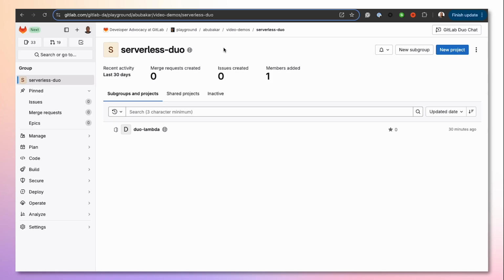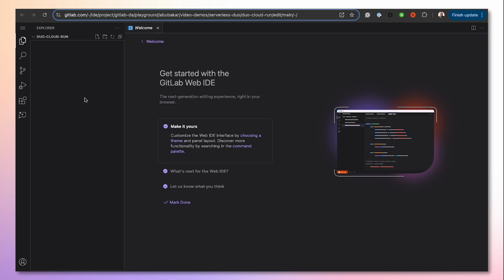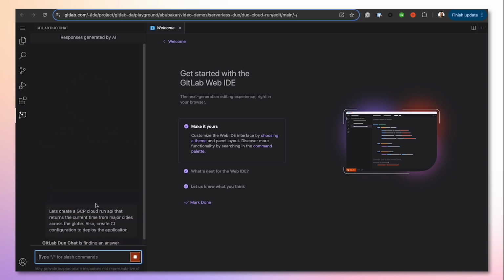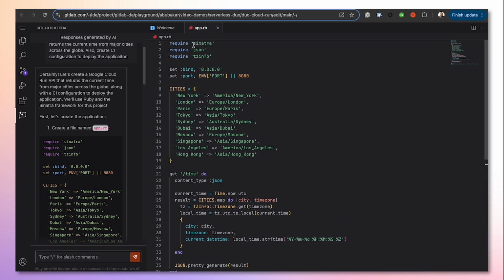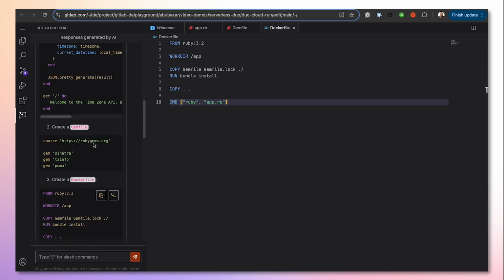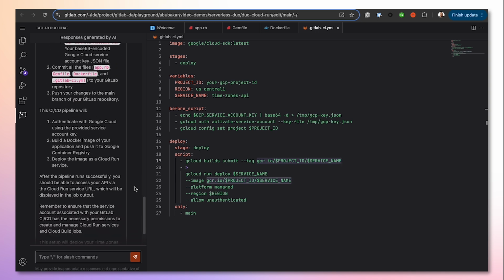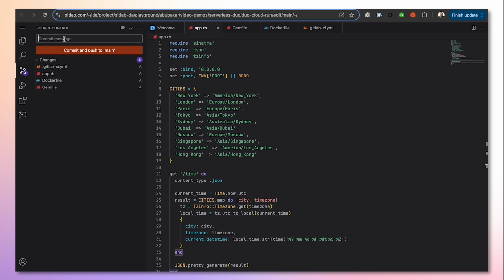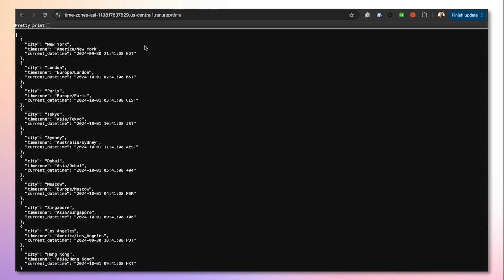Deploying your application to GCP Cloud Run with help from GitLab Duo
Deploying serverless functions goes beyond writing code; it involves understanding the platform of choice and its implementation. In this video, Abubakar shares how to create a Ruby application and deploy it to GCP Cloud Run, all with the help of GitLab Duo.

GitLab Duo enables both beginners and experienced DevOps/Infrastructure Engineers to learn and move fast with their deployments with Code generation and suggestions, Assistance with Duo Chat and Root Cause Analysis for failed CI pipelines.

Videos Chapter:

00:00 Video Introduction
01:28 Demo Overview
03:25 Prompting Duo Chat
05:19 Creating Application files from Duo Chat response
08:00 Creating CI Configuration with Cloud Run configurations
10:45 CI Pipeline Review
12:00 Final Application Result
12:35 Video Conclusions